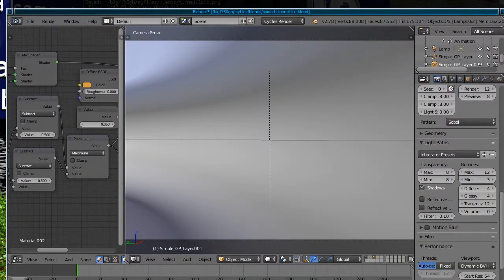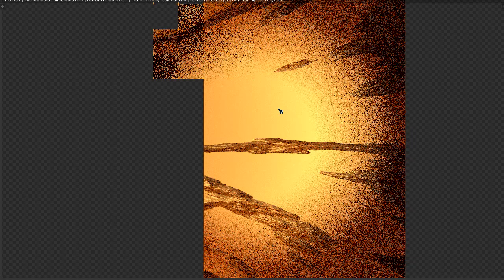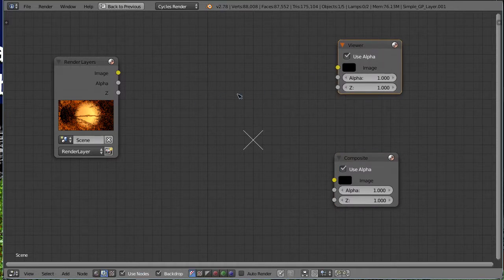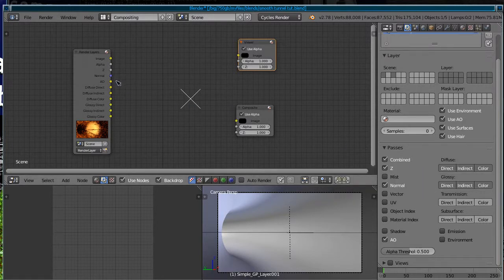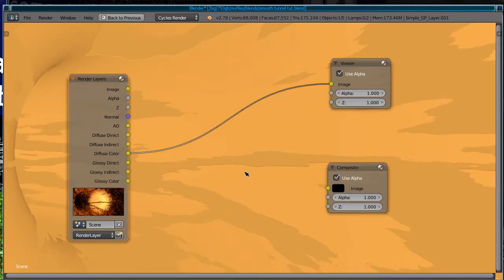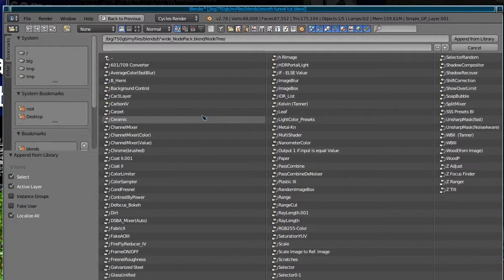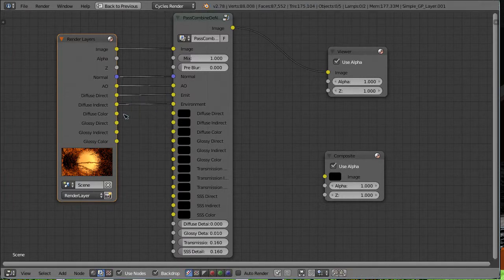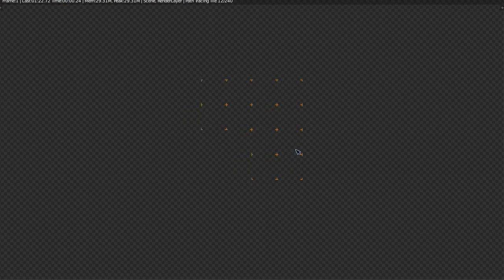Blender Tutorial - Denoising a Cycles tunnel animation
In this video I am removing the noise from a tunnel animation in Blender. I could have rendered it at a high number of samples, but this would have taken almost a month and I do not have a render farm, so denoising in the compositor was my only option to avoid all of the noise. There are new Blender builds with a built in denoiser, but this denoiser node group has a lot more settings that you can change and the built in denoiser uses a similar blurring method.